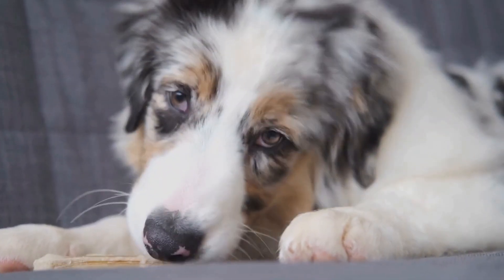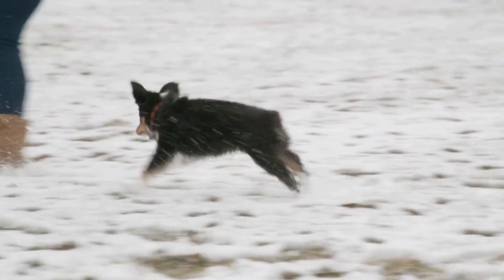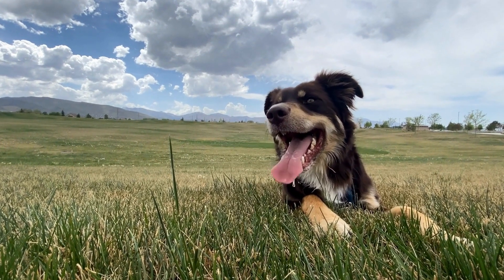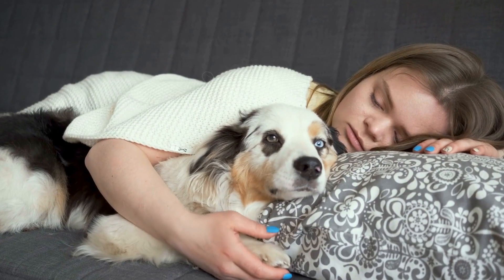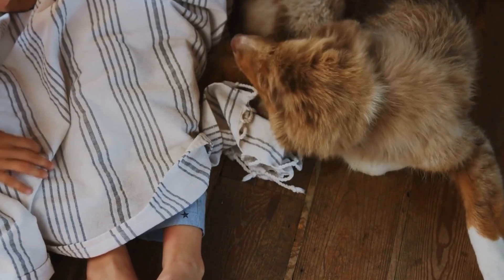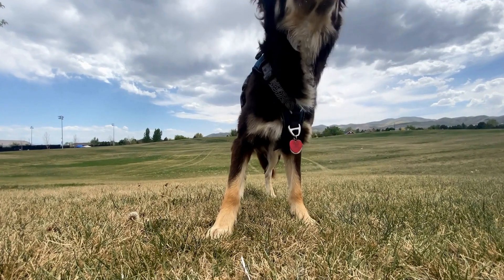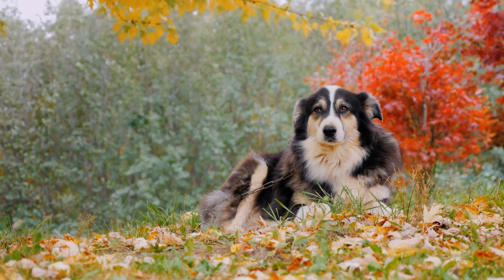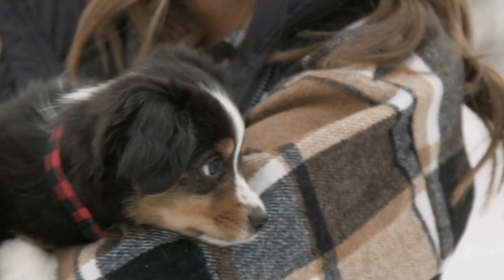Raising a Happy & Healthy Australian Shepherd Puppy